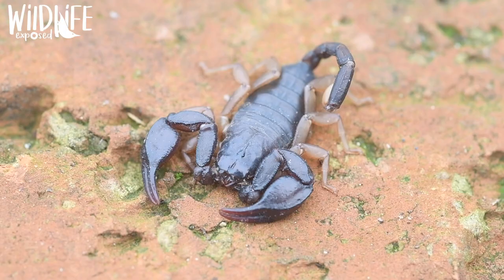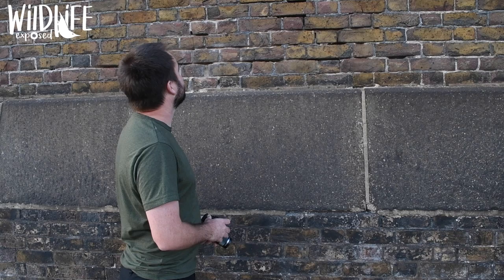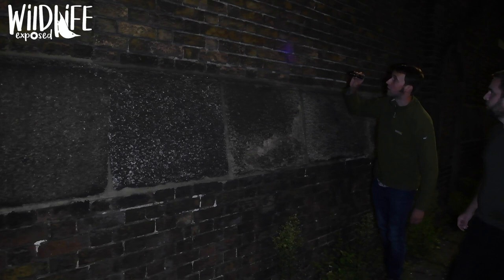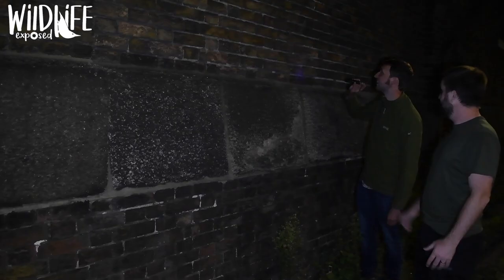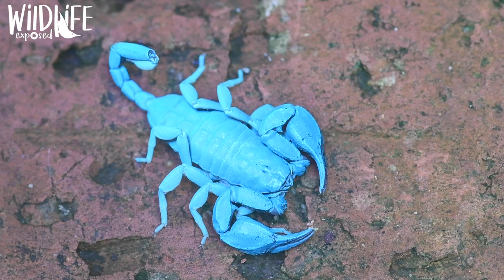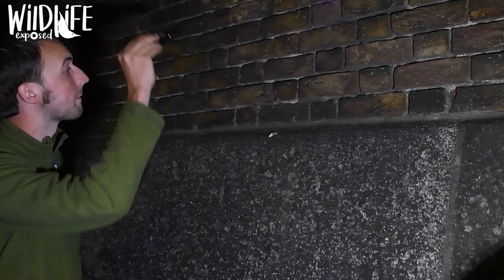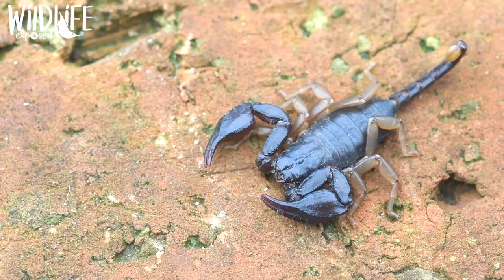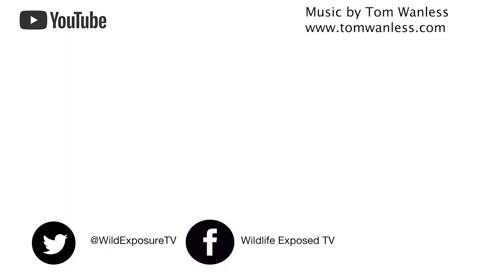Scorpions in England: BRITISH ALIENS NATURE SERIES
In Kent Jack joins Neil Philips looking for wild yellow tailed scorpions.